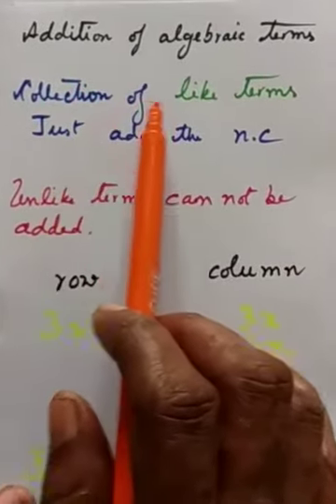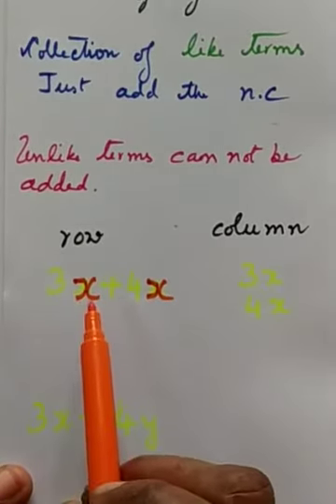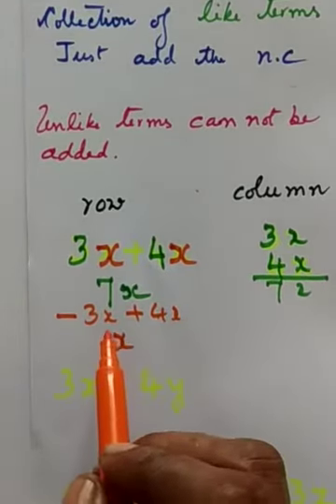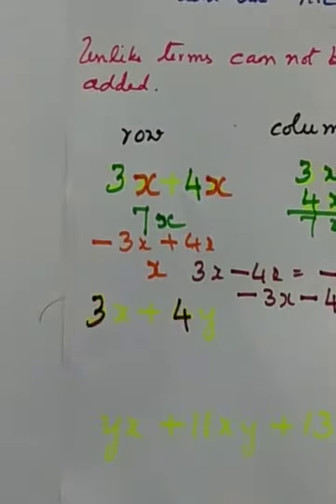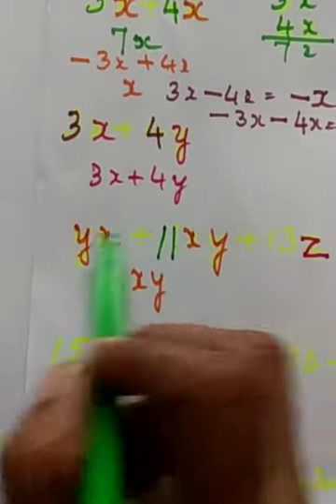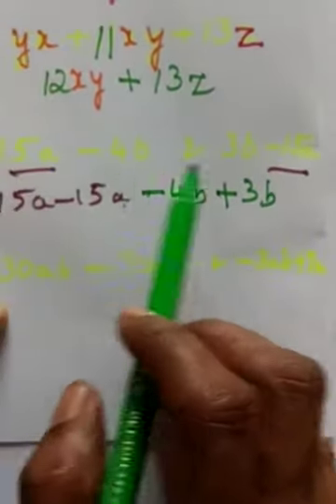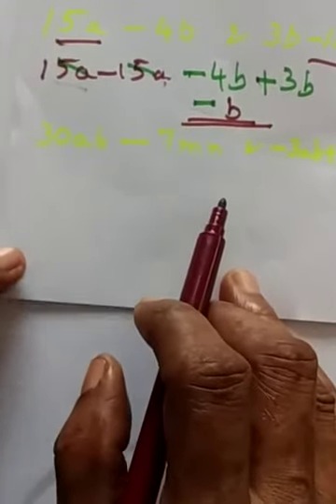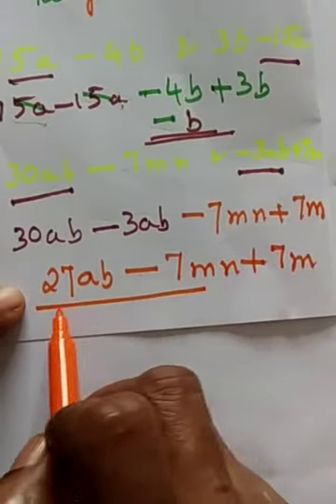Addition of Algebraic Expressions 1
This math video tutorial provides a basic overview of concepts covered in a typical high school algebra.  This video teaches you addition of algebraic expressions.
Please drop your suggestions and request for other topics in the comments.